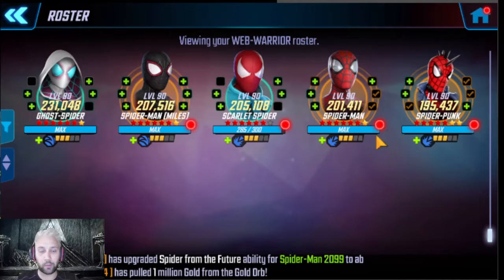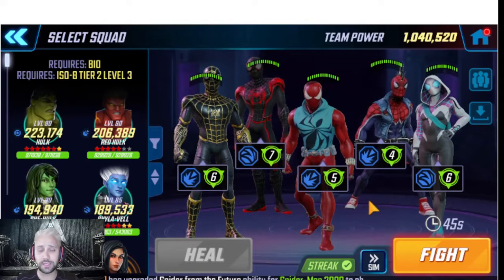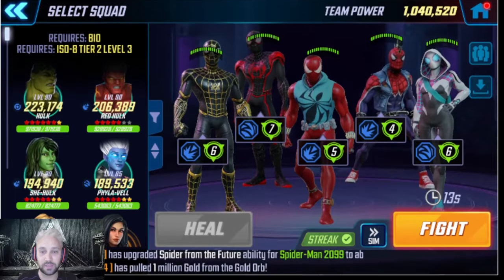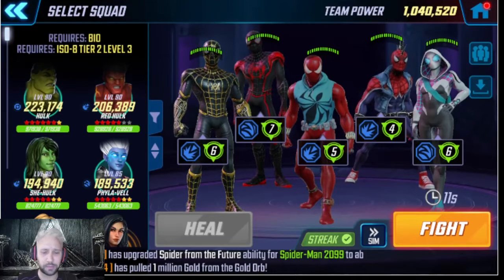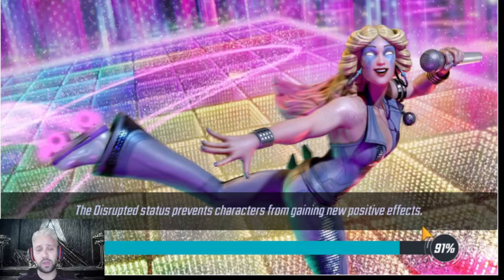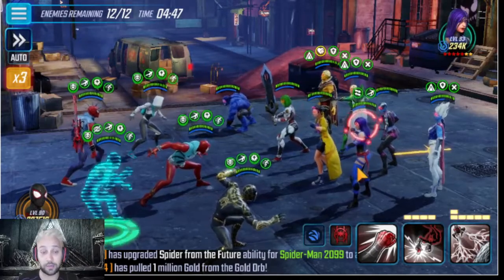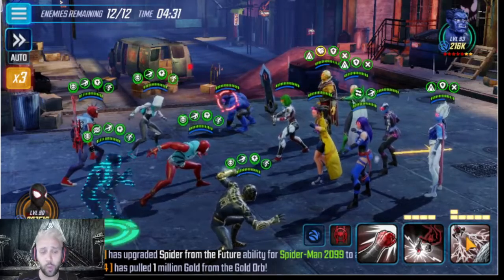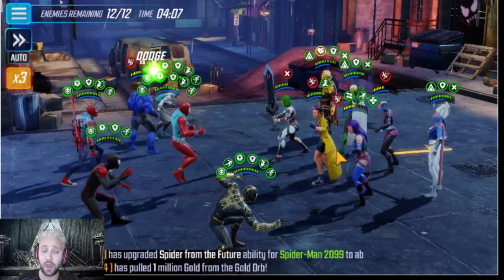Doom 3.3 Bio nodes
Tackling the bio nodes in doom 3.3